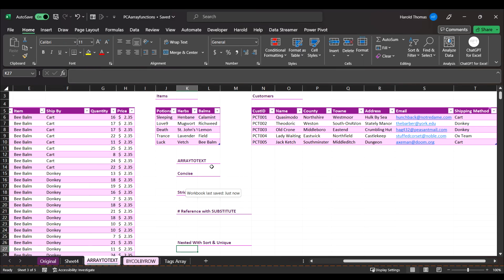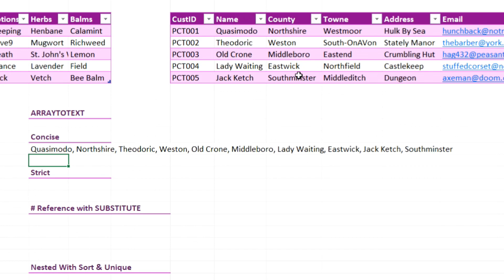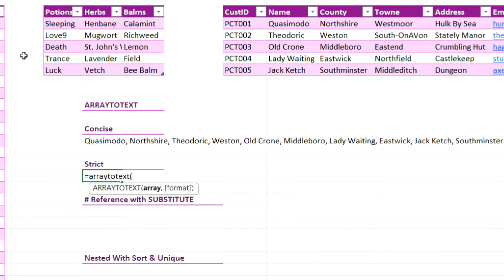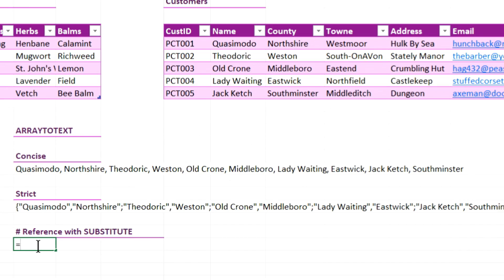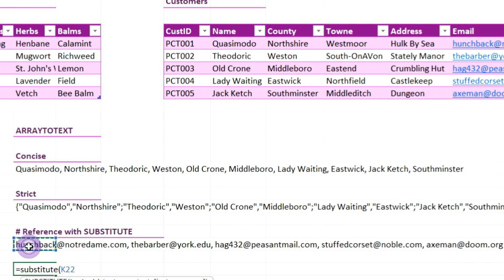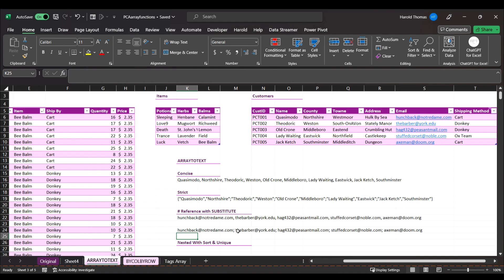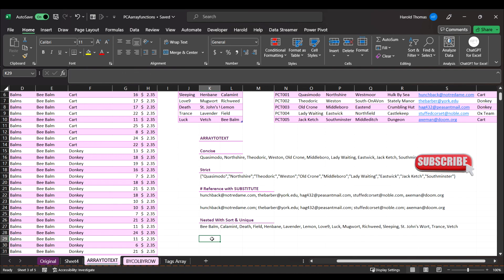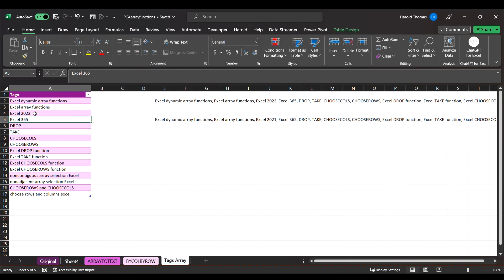Dynamic Array Functions A to Z: ARRAYTOTEXT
A series of tutorials on using the dynamic array functions in Excel.  Will Explain what they do and syntax, demonstrate how to use, provide an example, use in a formula and use as a dynamic reference.